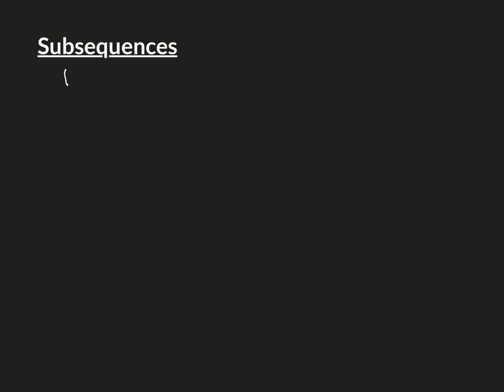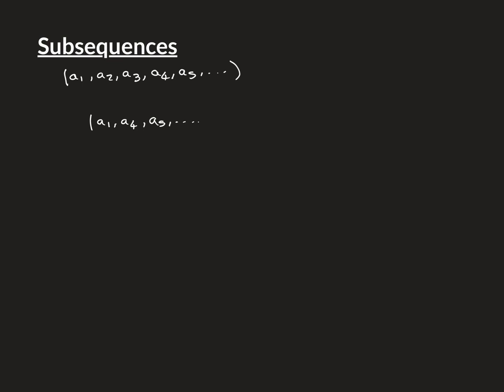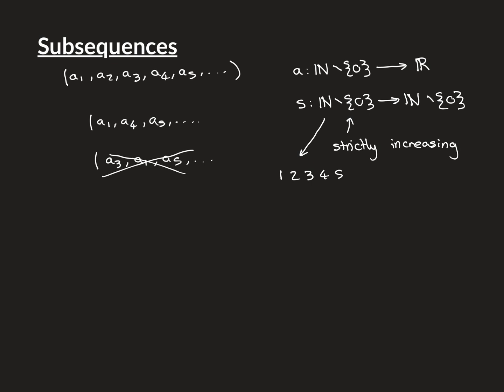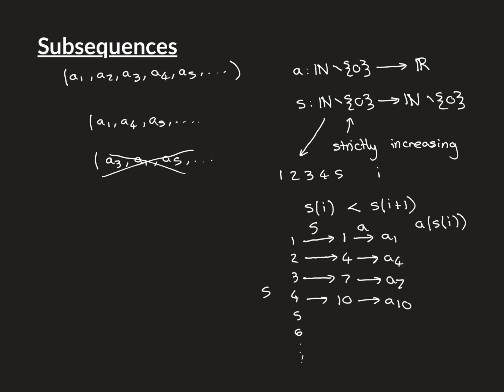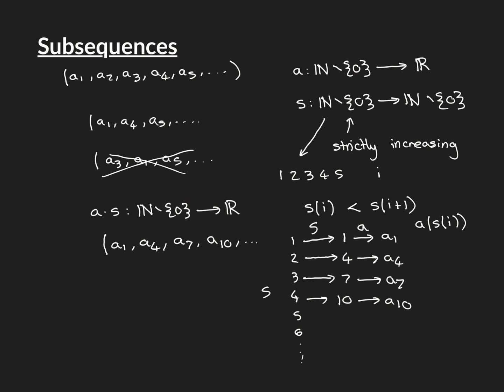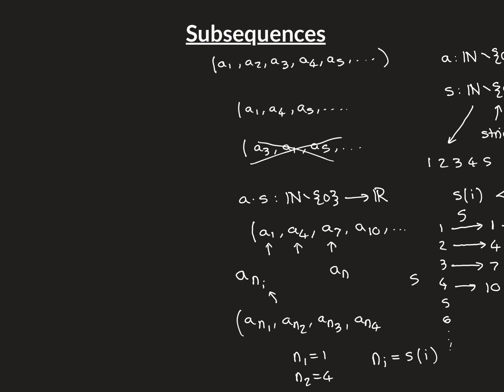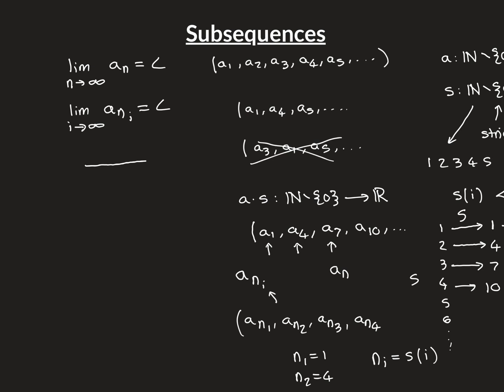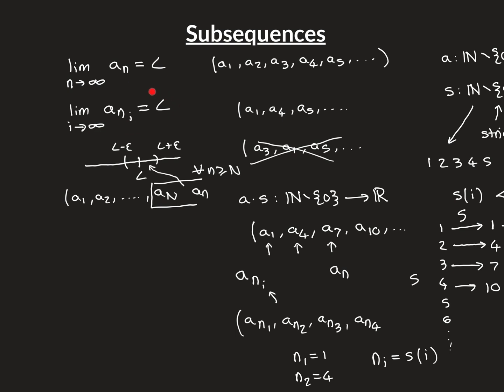Subsequences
In this video we look at the formal definition of a subsequence.

We also show that if a sequence converges to a limit, then all subsequences also converge to that same limit.